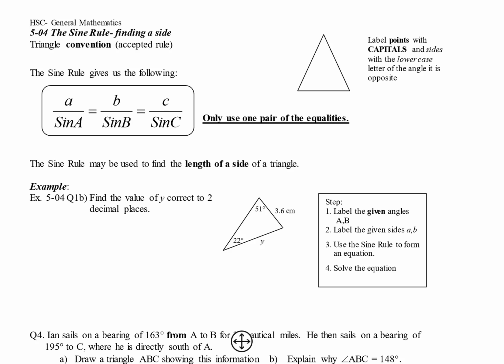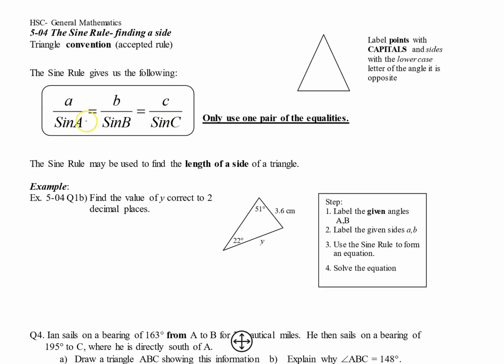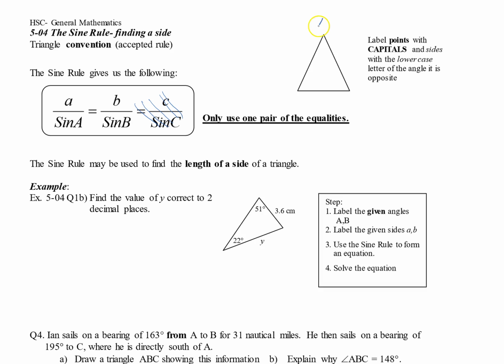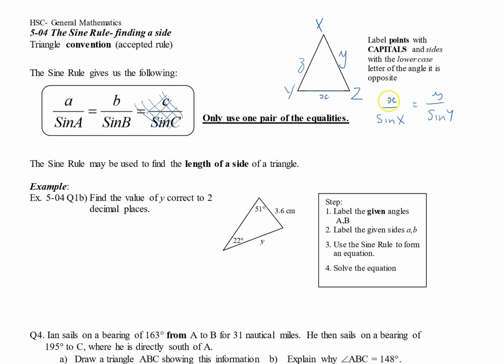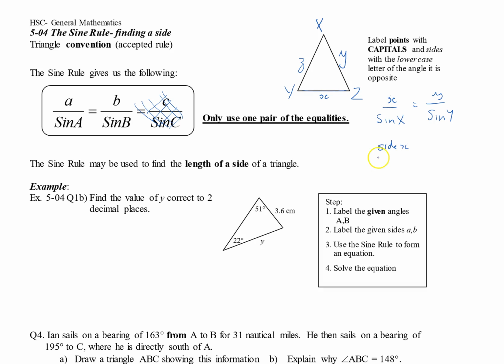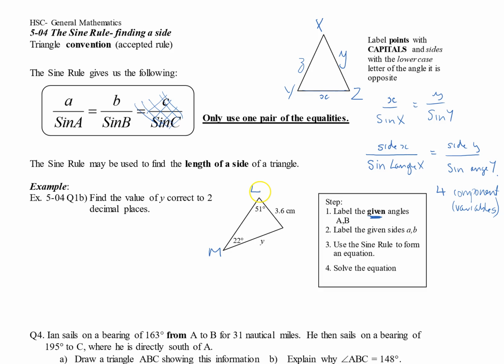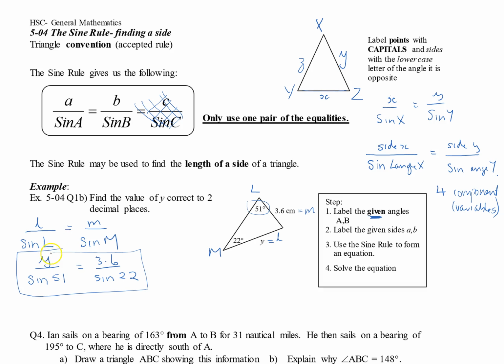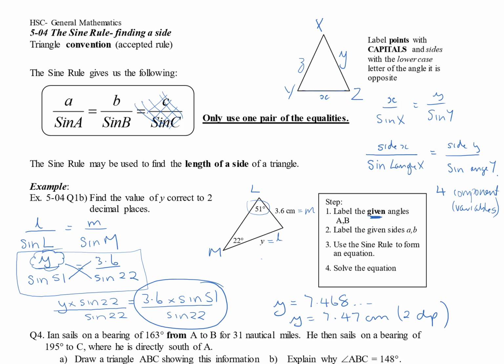Using the Sine Rule to find a side